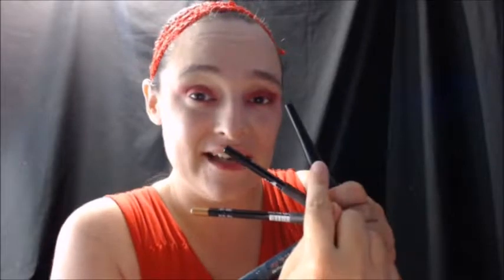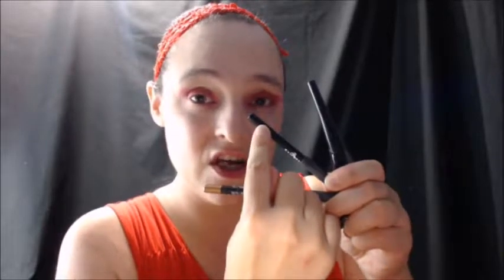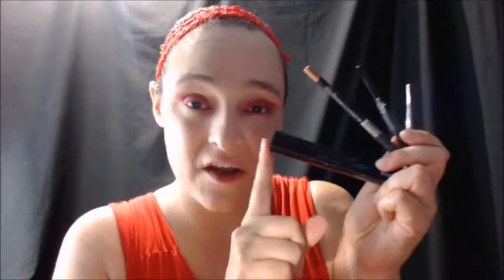Red Queen Cosplay Makeup Tutorial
The Red Queen here, I hope your ready to look Royally Beautiful Like me and you will as long as you follow what I say.

Have these things on hand:
Foundation, Concealer and Face powder.
Red, Dark Red, Shimmery Pink and White eye shadow.
Black Liquid eye liner, Black and Gold pencil eye liner.
Mascara and Red lipstick with Lip gloss.

The Crown and Jewelry was purchased on amazon by MissStarTv supporter's.

The Crown

The Red Jewelry set

NOTE: The Red robe and costume was also purchased on Amazon two years ago However I can't seem to find it so any Red themed Queen Costume will do OR a Red dress and cape.

Thanks for watching, If you liked what you saw click the like button, If you wanna see more videos Like this click the Subscribe button, If you have any Questions, Suggestions, Concerns or Ideas please leave those in the comment section bellow and we'll get to them as soon as we can.